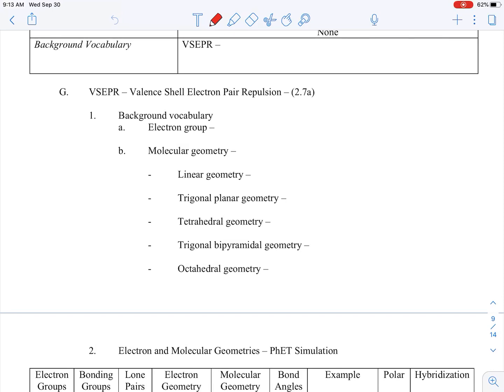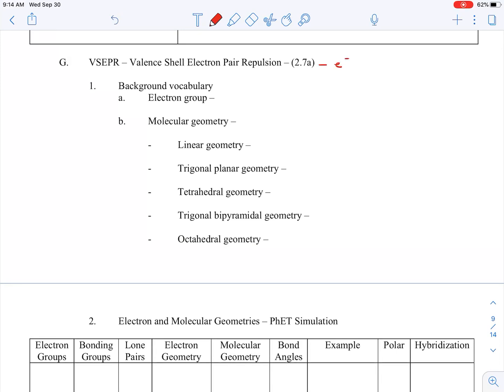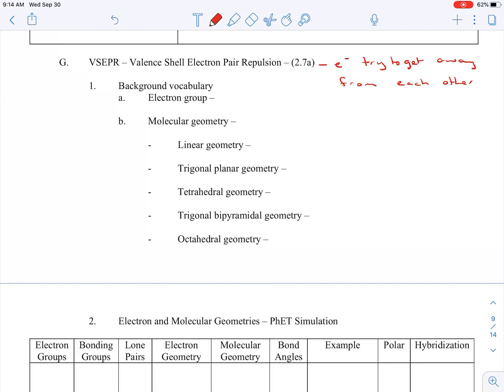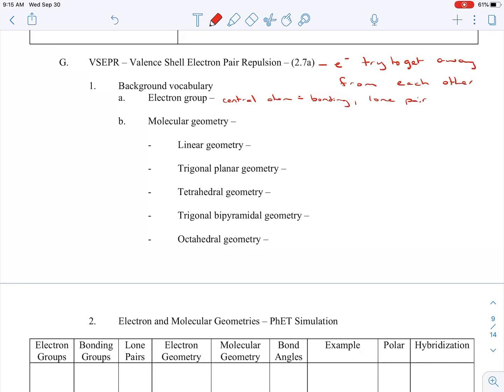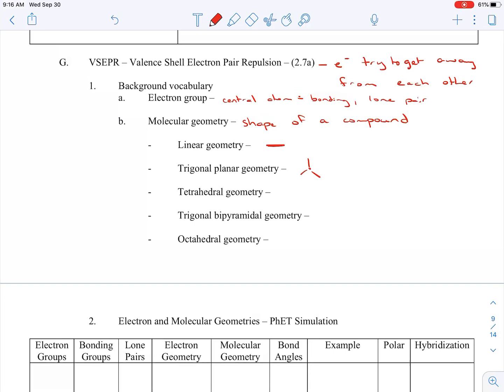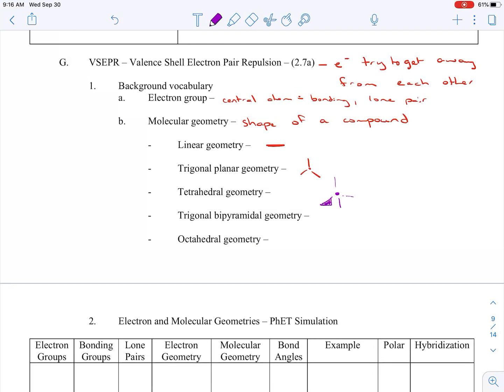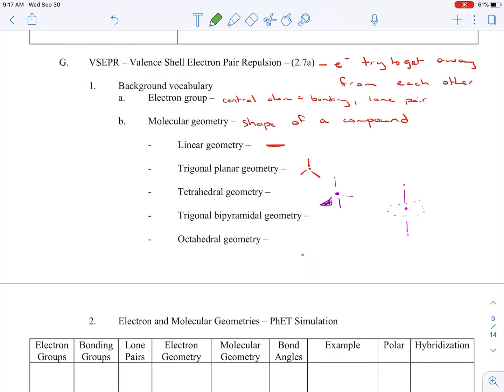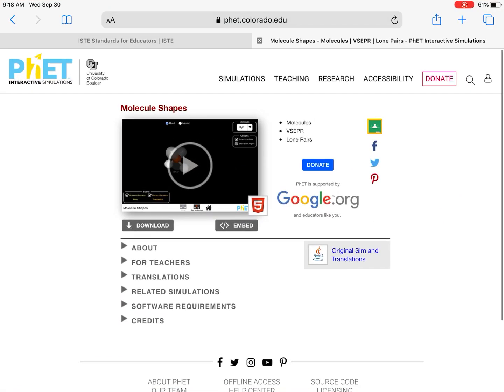2.7 a - VSEPR Building Molecules and Shapes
Quick intro, then we are off the PHeT simulation on molecular models.